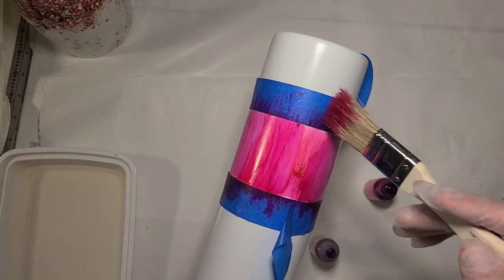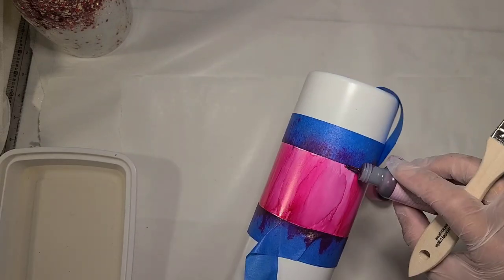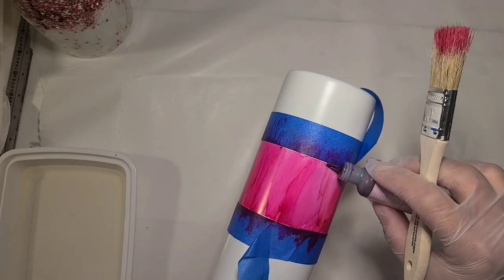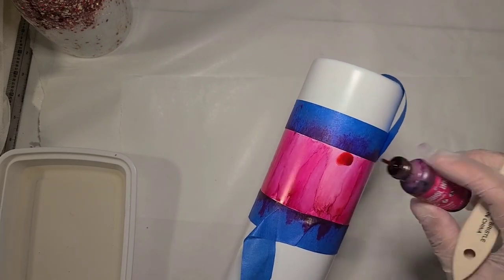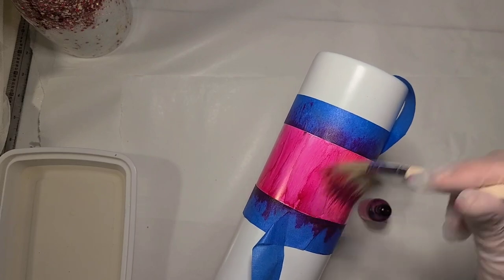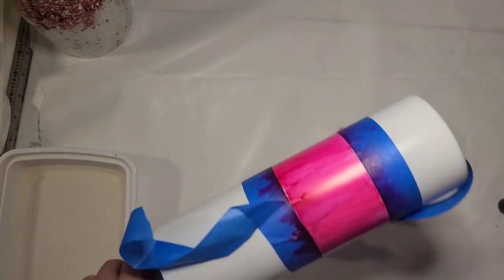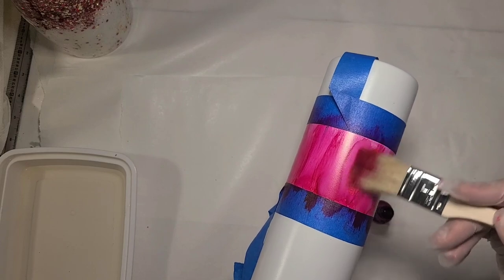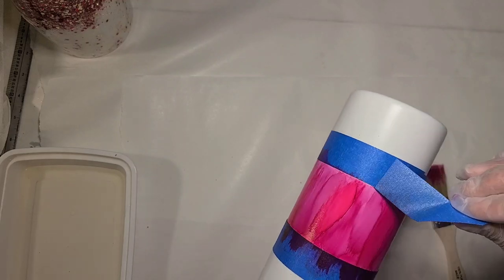not today Succa, why yes today we make ALL the mistakes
this got so long with so many mistakes and detours along the way. its been a very tough last few weeks and days. been hard to focus and concentrate.

Or try a 1 month trial for $1
CREATIVE FABRICA

HTVRONT Holographic Sparkle Adhesive Vinyl on Amazon